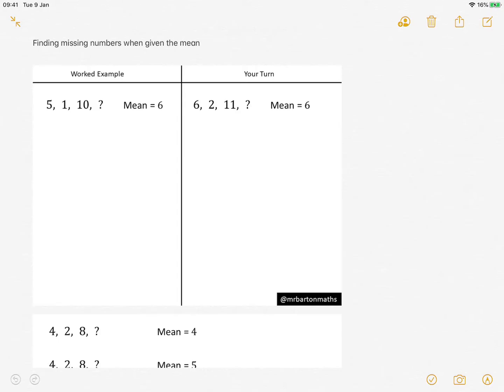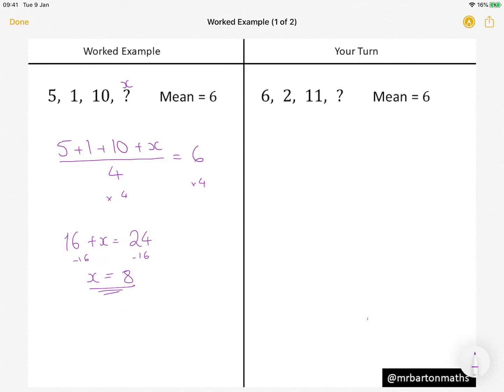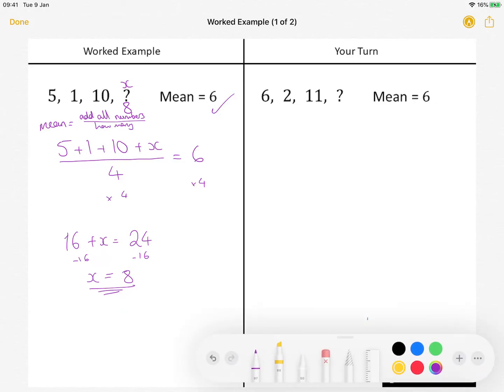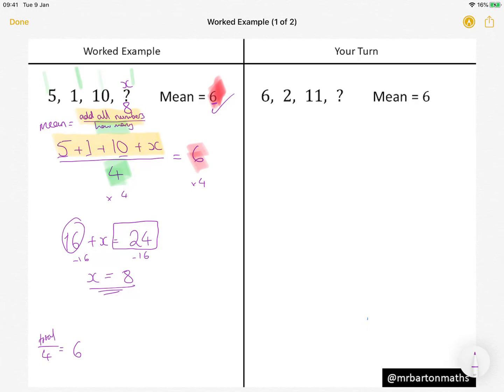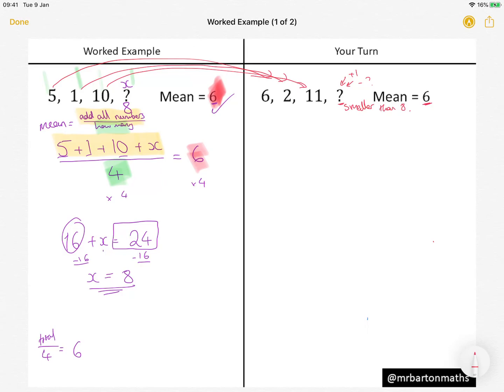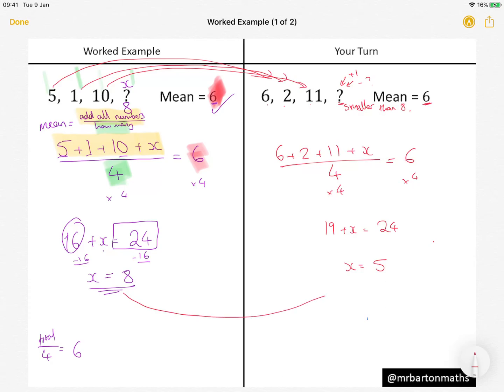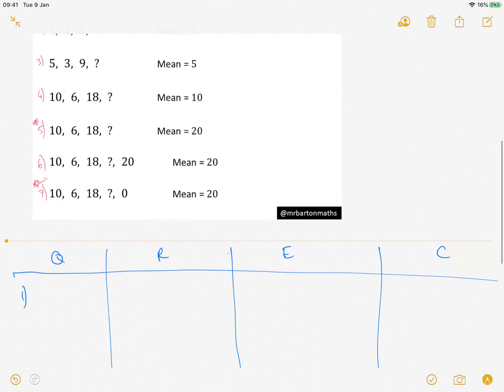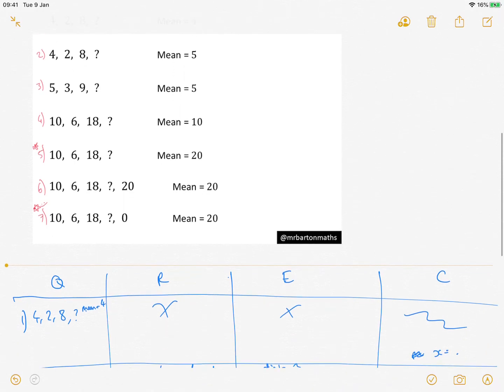Finding missing numbers using the mean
- Worked example and your turn
- Reflect, expect, check